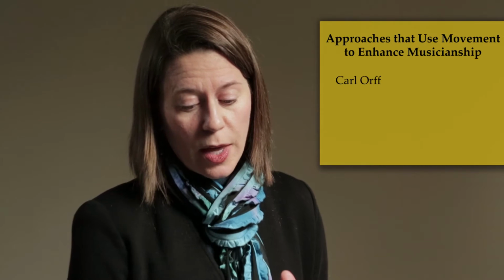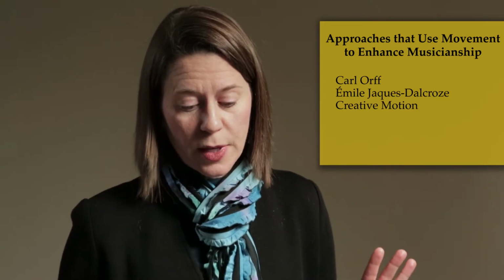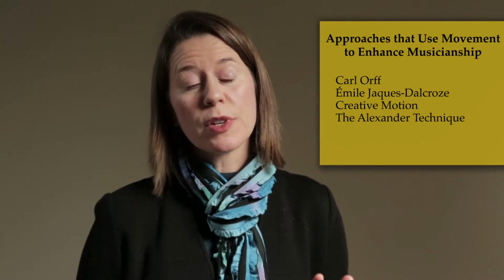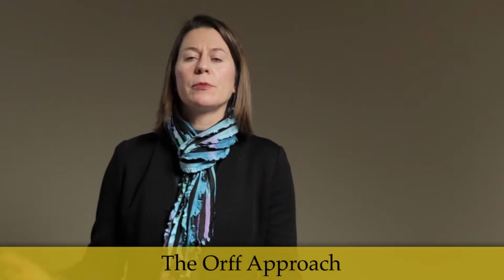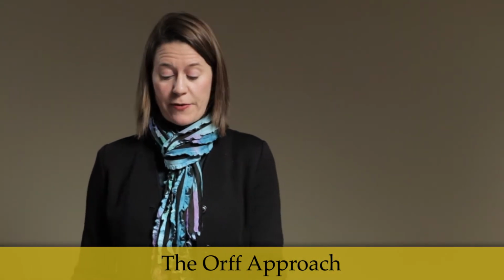Mary Cohen: Enhancing Musicianship Through Movement